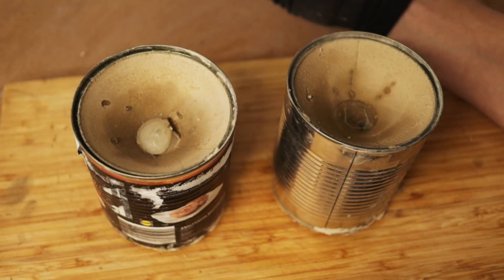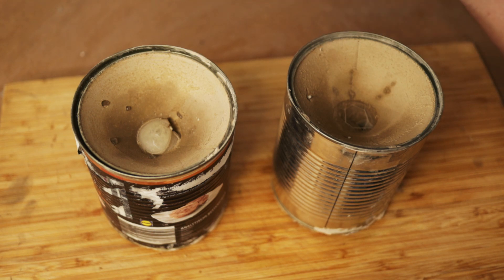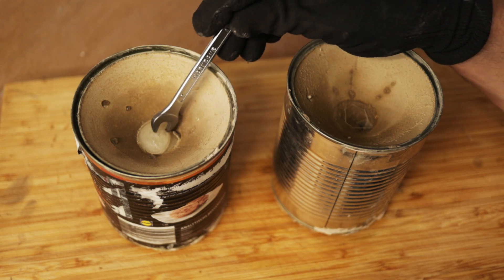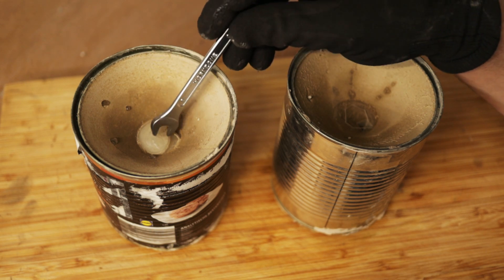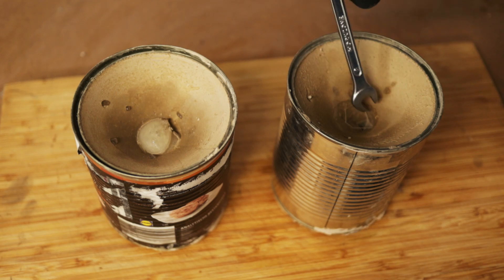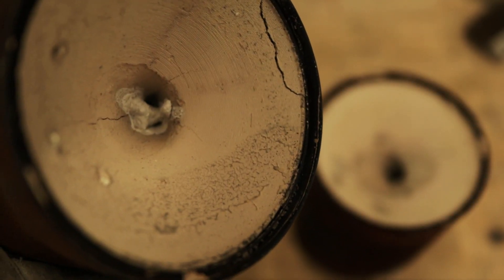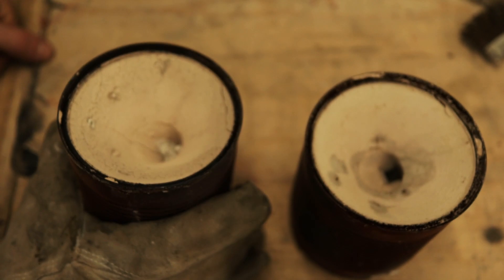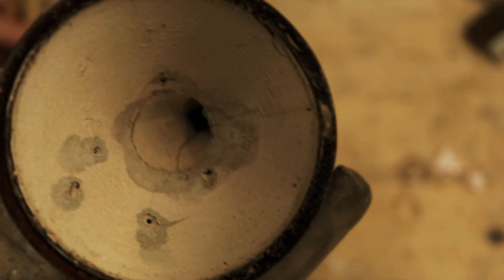POLYCAST VS PLA | is it worth the premium ?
I compared the Polymaker Polycast against, regular PLA filament for metalcasting at home. A 3D-Printer Creality Ender 3 is used to print the Lost PLA castings.

Polycast costs about 3-4 times as much, as regular PLA,  but is it better for molten aluminium casting?

camera used:
Canon M50